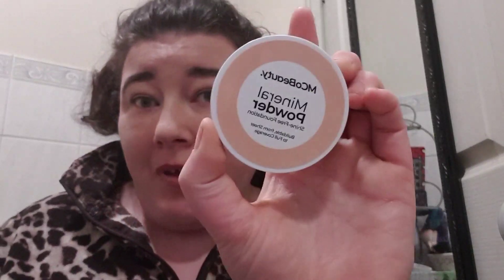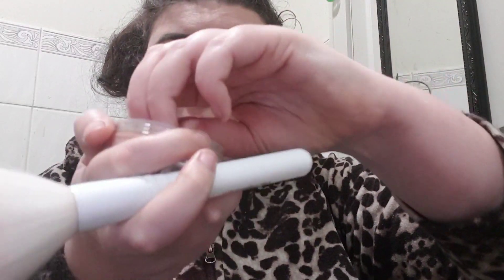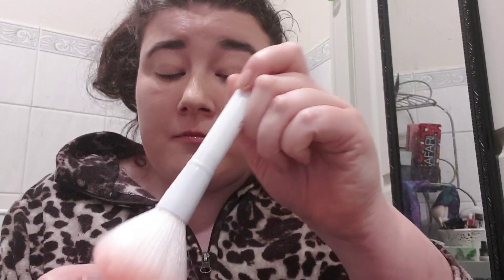Is mco beauty worth the hype? New mco beauty products luminous glowy skin FIRST IMPRESSION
Hi guys I start this video off basically looking like a hot mess so ignore my hair lol but I'm trying the new Mco beauty mineral loose powder and their liquid illuminator skin perfector and shimmer brick blush, which you can find all at Woolworths and often on sale.